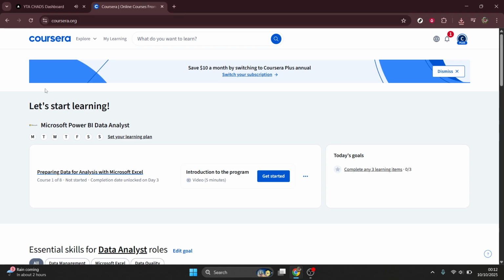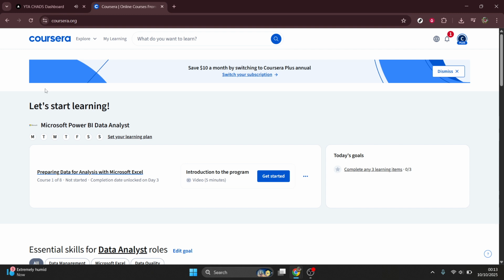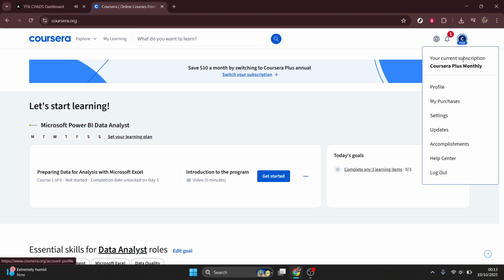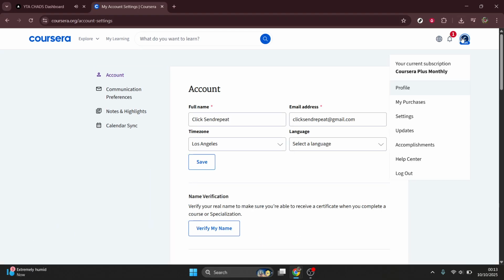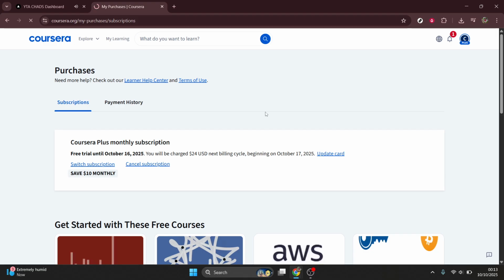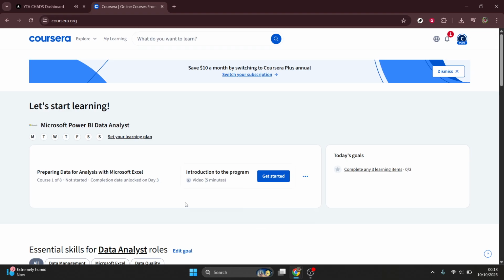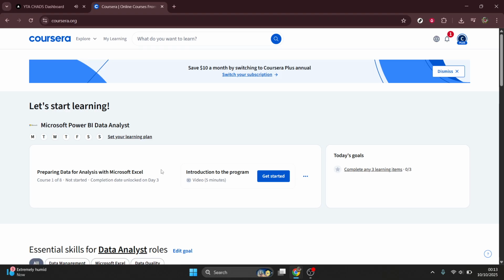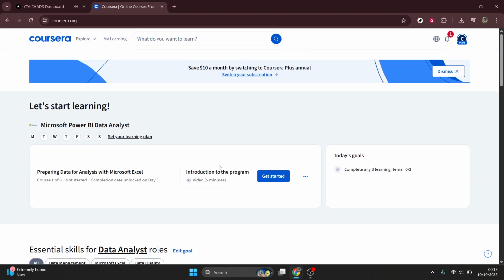How to Request a Refund on Coursera Full Tutorial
Want your money back from Coursera? 💰 In this step-by-step 2025 tutorial, I’ll show you exactly how to request a refund on Coursera — whether it’s for a single course, a specialization, or a subscription.

We’ll go through the refund policy, important deadlines, and how to make sure your request is approved fast. Watch until the end so you don’t miss any crucial steps that could delay your refund!

✅ In this video, you’ll learn:

How Coursera’s refund policy works in 2025

How to request a refund for a course or specialization

What to do if your refund is denied

Tips to avoid being charged again

📘 Coursera Refund Page: [Add your link here]